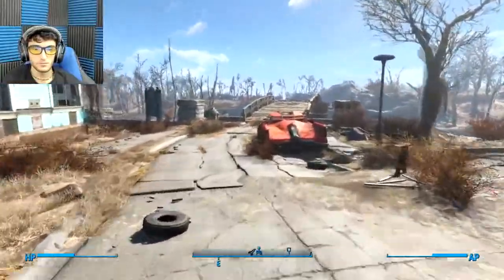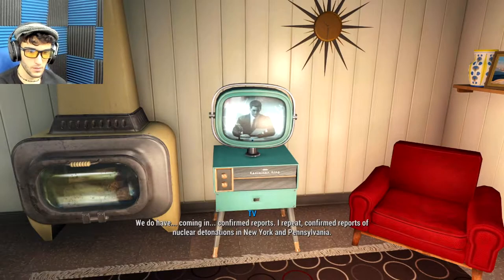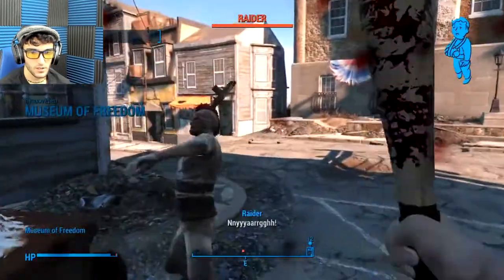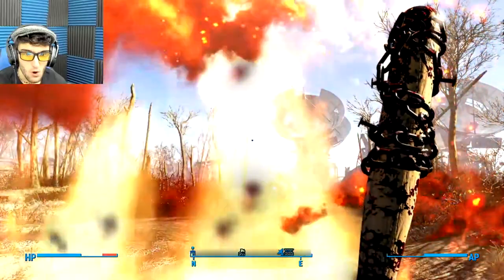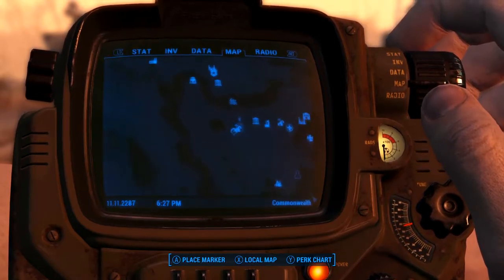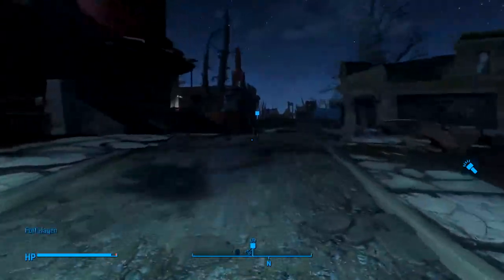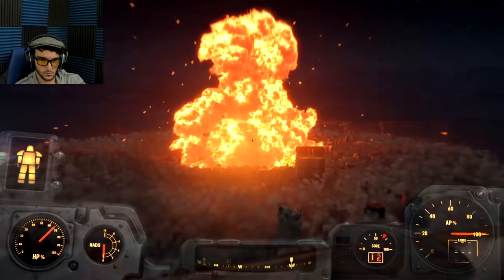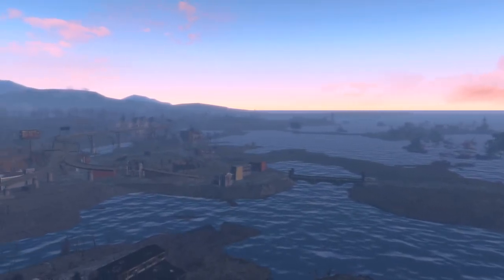Fallout 4: Baseball Bat Challenge Run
In this Video I attempt to beat the main story to Fallout 4 by only using a Baseball Bat. Can I do it? Well watch and find out.

Join the Clutch-Cord Discord server here!